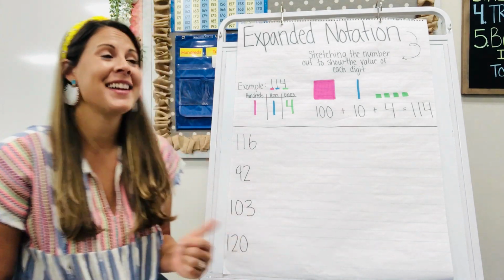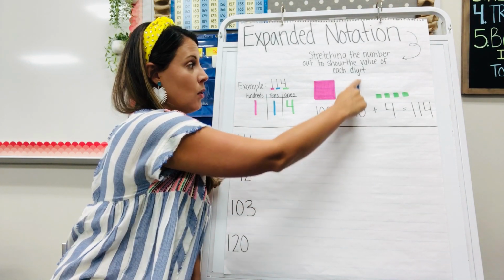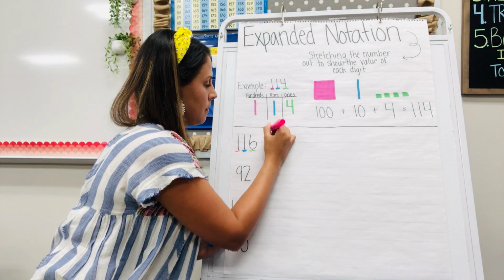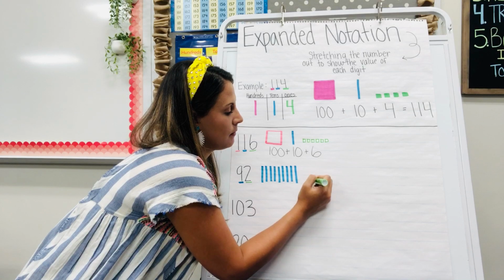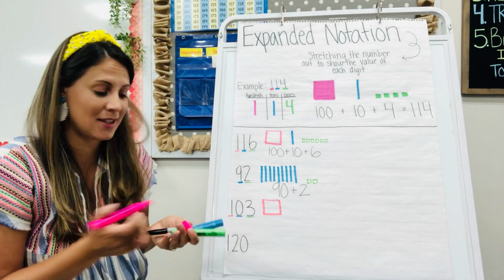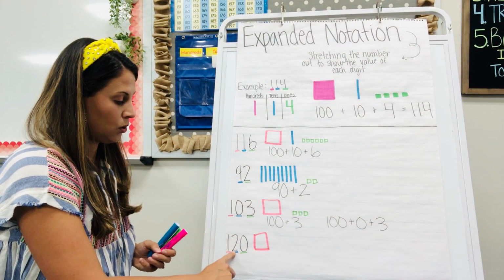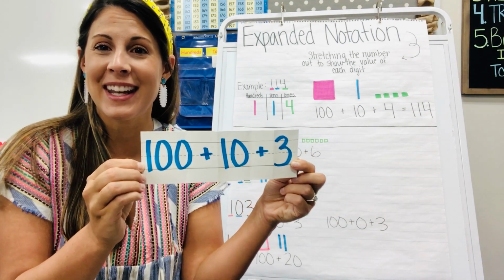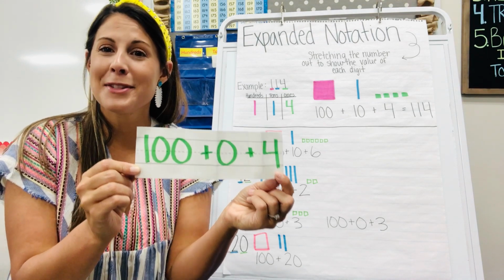Expanded Notation up to 120